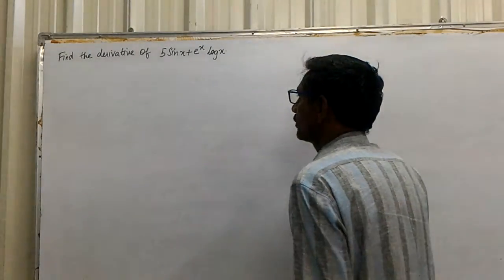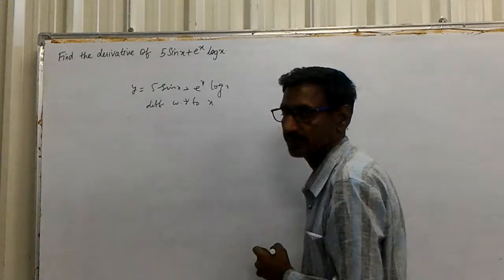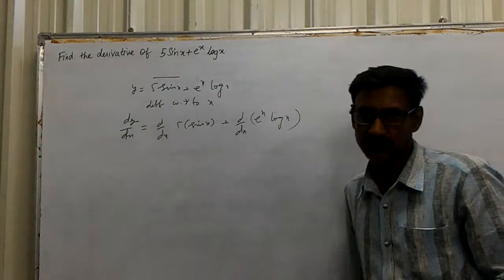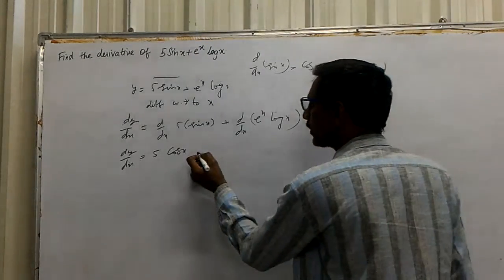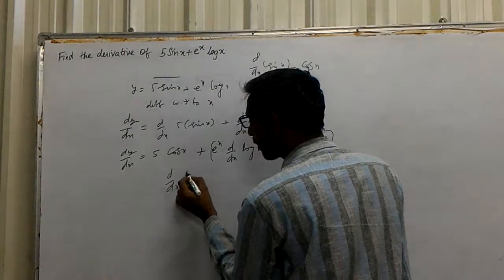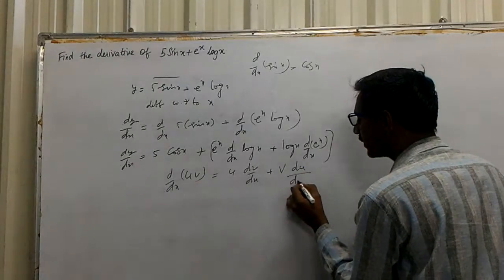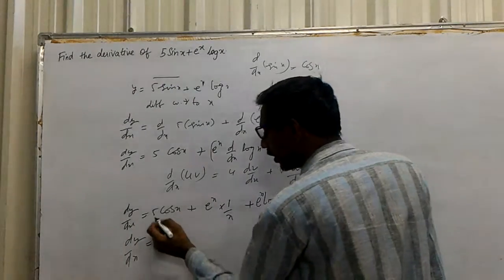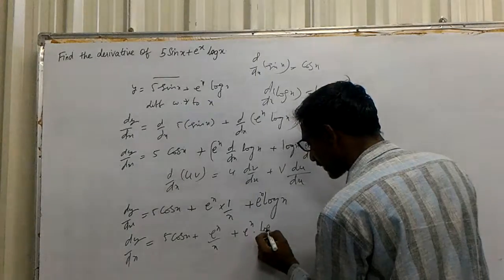Differentiation and basic derivative rules